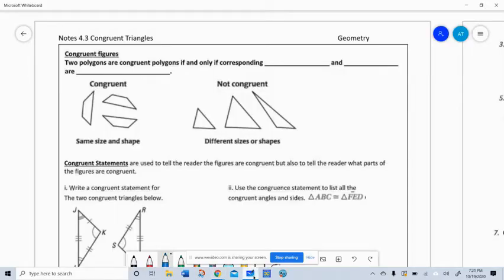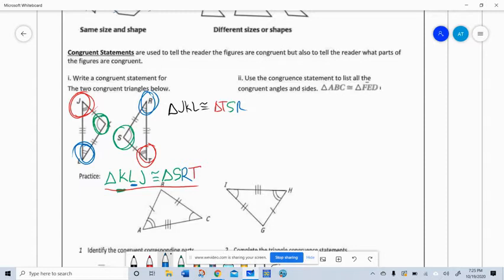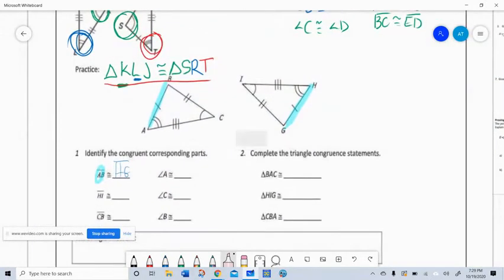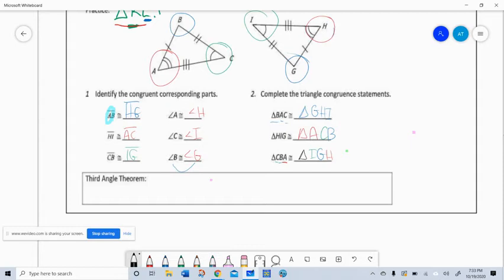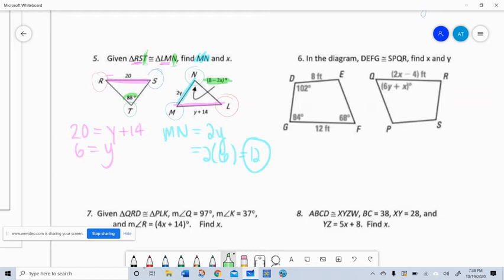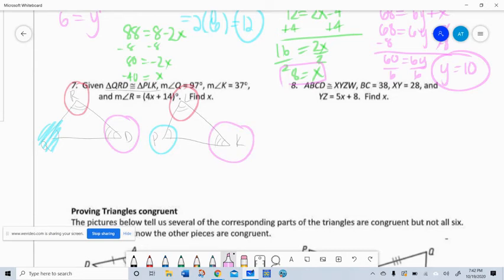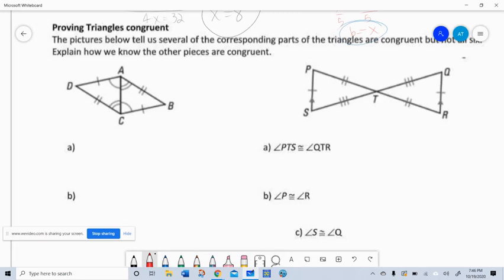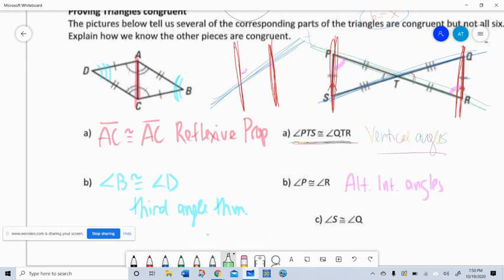Geometry Lesson 4.3 Congruency